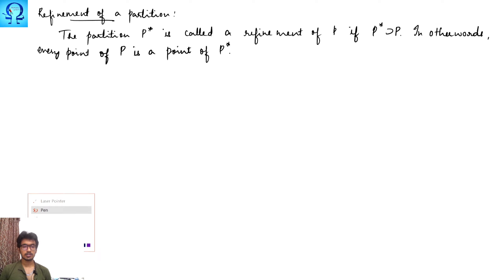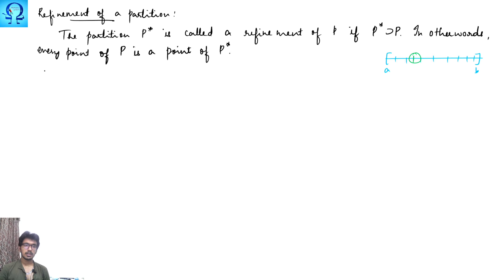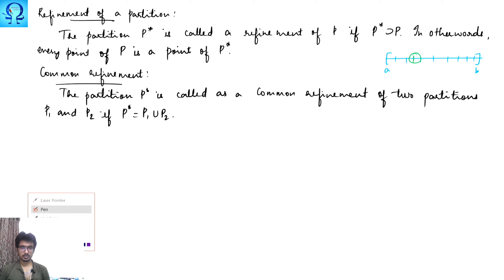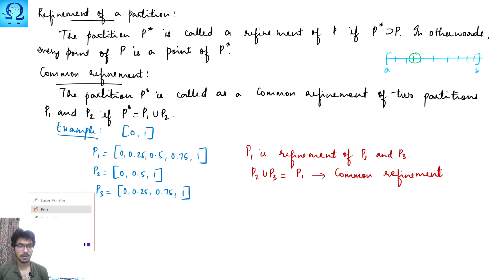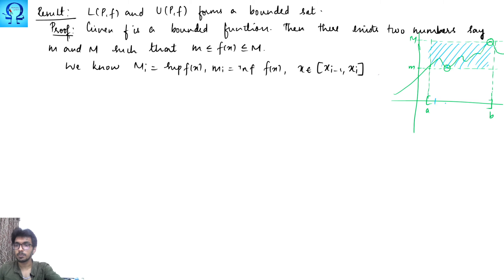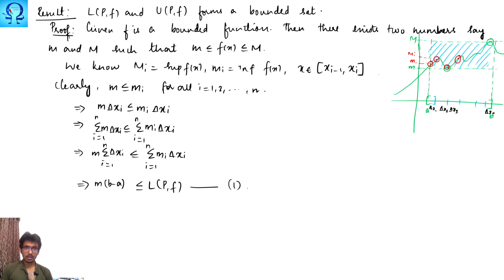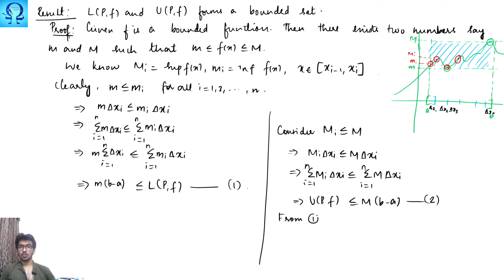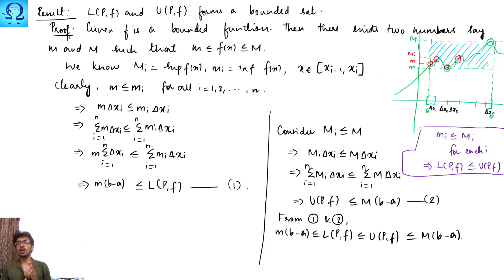Upper and lower Riemann Sums forms a bounded set - Lec 12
A result is proved.